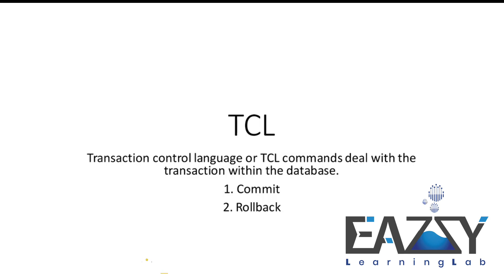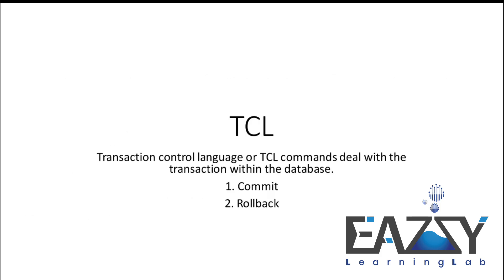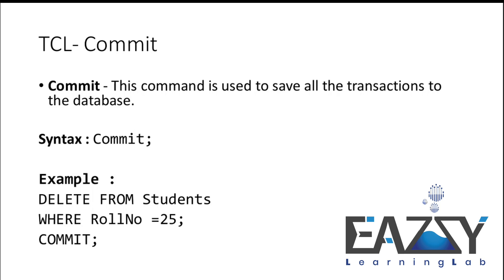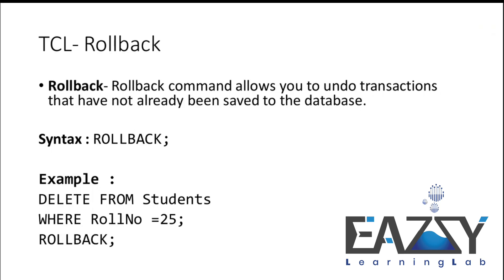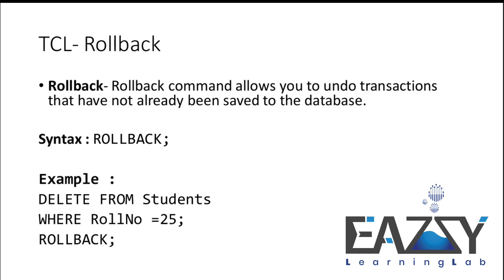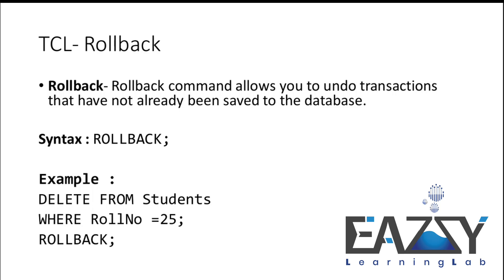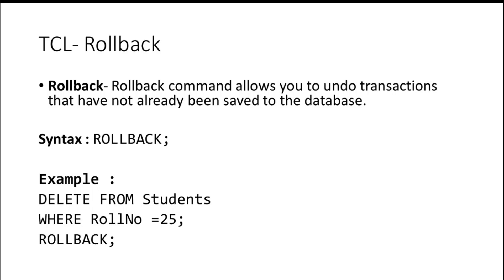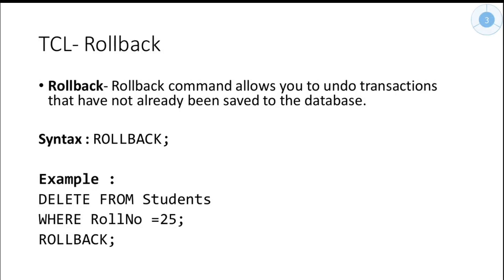TCL (Transactional Control Language) Commit & Rollback | Transaction Control Language in SQL Server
In this video you will learn TCL(Transactional Control Language) with syntax and example:
1. COMMIT
2. Rollback

Author    : Ashish Surkar
Edited By : Pradnya Surkar